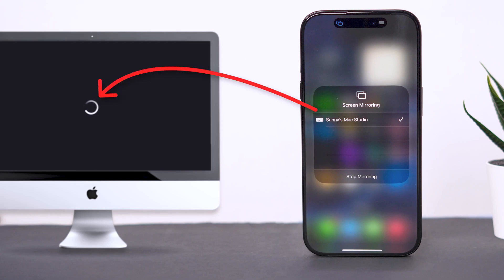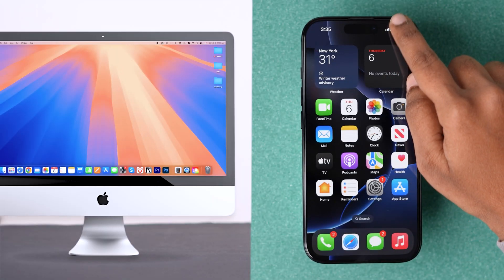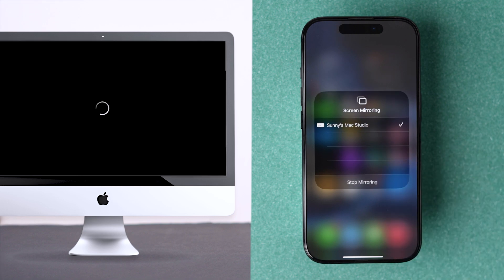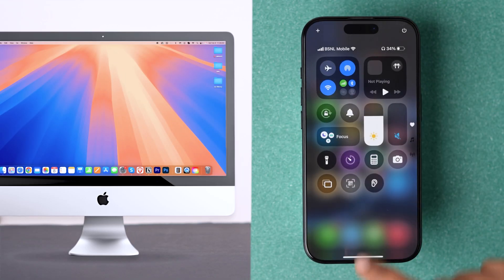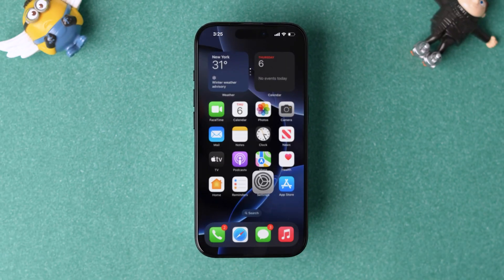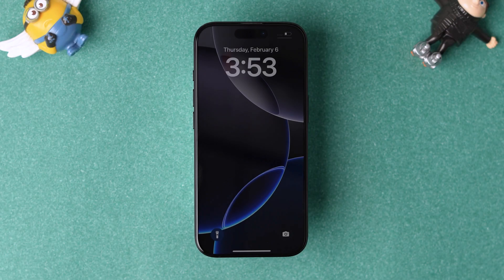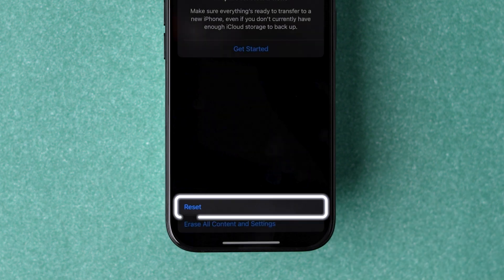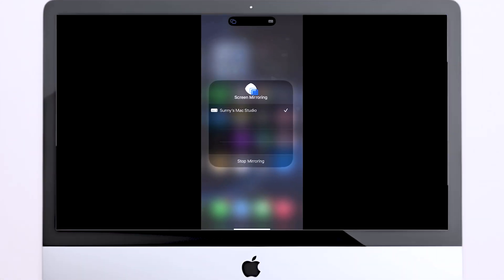How To Fix Screen Mirroring not working On iPhone?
Having trouble with iPhone screen mirroring not working?! Don't worry, you're not alone! In this video, we'll dive into the most common reasons why your iPhone screen mirroring is not working and provide you with easy-to-follow solutions to get it up and running again. From AirPlay issues to Wi-Fi connectivity problems, we'll cover it all. So, if you're tired of dealing with a non-mirroring iPhone, watch this video to the end to learn how to fix the problem once and for all!